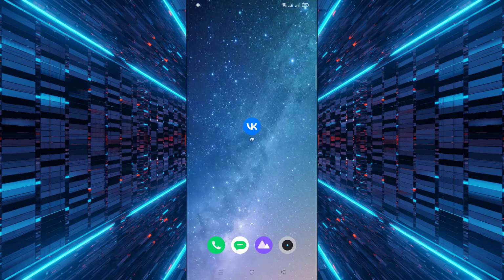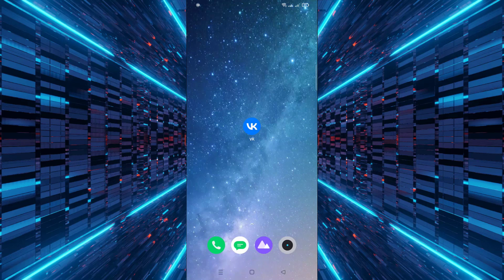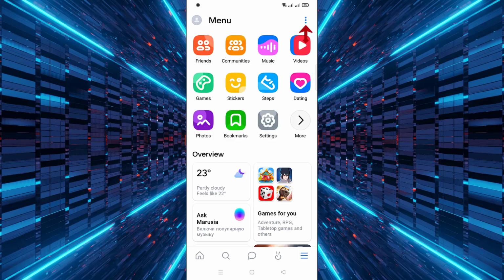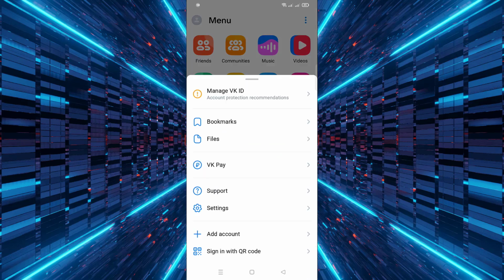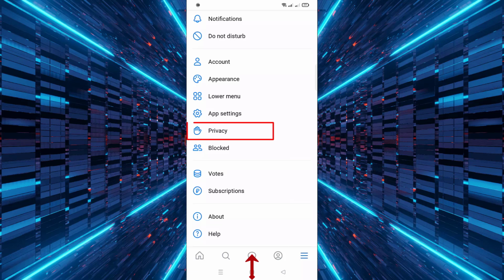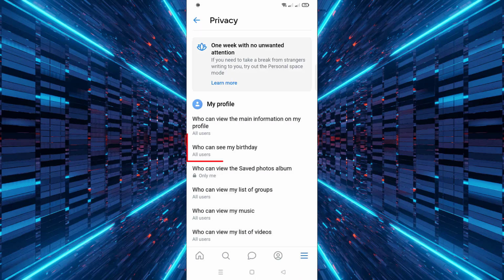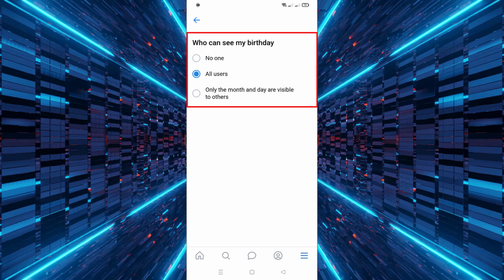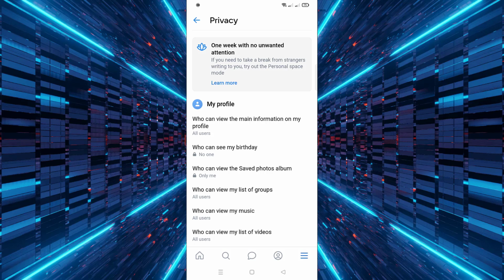How to Control Who Sees Your Birthday on VK App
📱 Learn how to control who can see your birthday on VK easily and quickly.

🔒 Protect your personal information by adjusting your birthday visibility in VK settings.

⚙️ Open VK app, access privacy settings, and choose whether your birthday is visible to all users, only friends, or no one.

✅ Keep your VK account secure and manage your privacy preferences in just a few taps.

🎯 Stay informed about VK tips, tricks, and privacy controls to improve your social media experience.

VK privacy settings, VK birthday visibility, VK app tips, hide birthday VK, control VK profile privacy